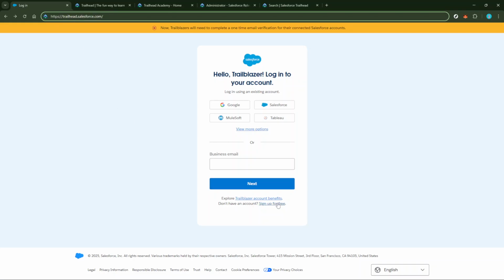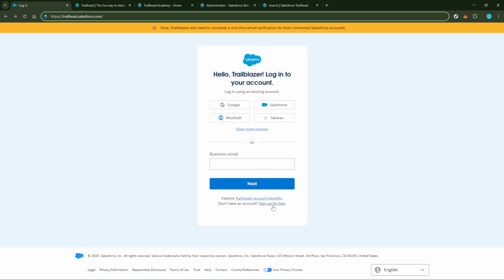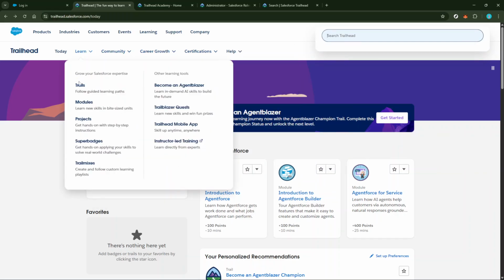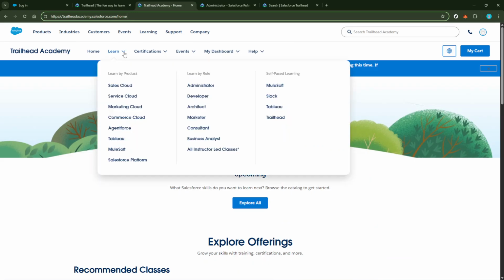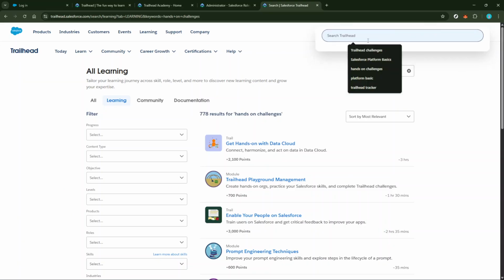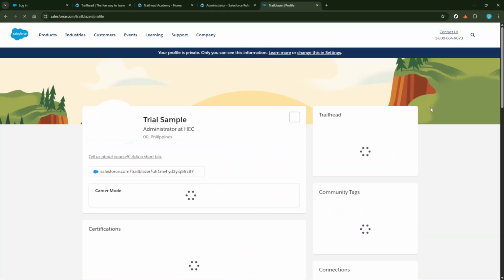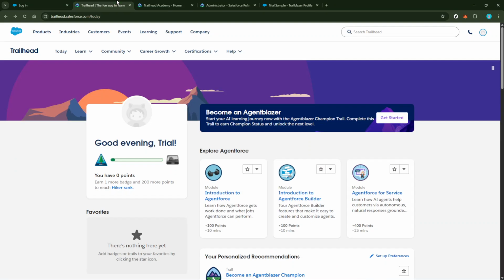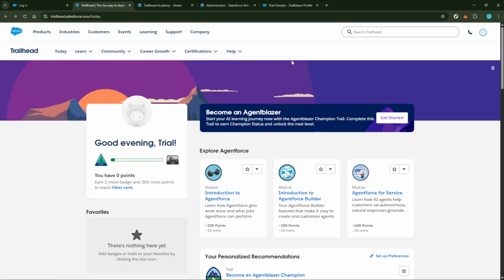How To Use Salesforce Trailhead [2025 Guide]